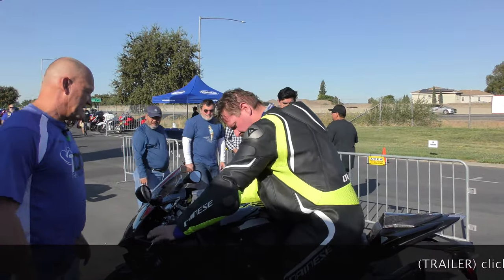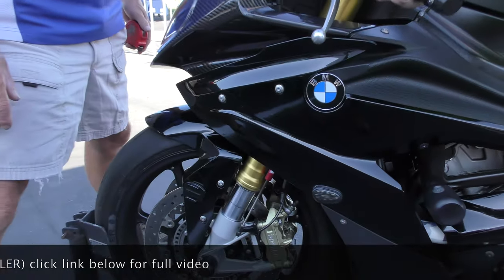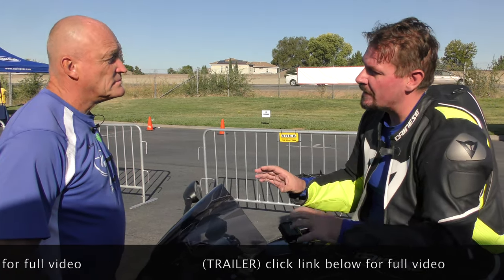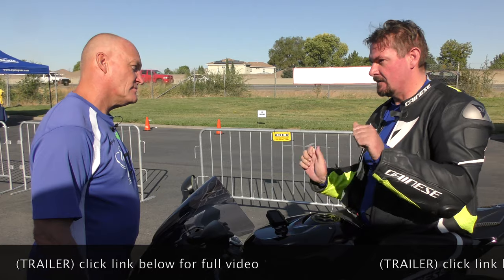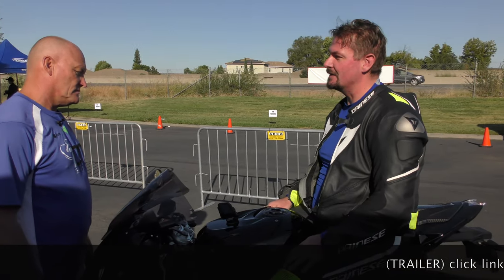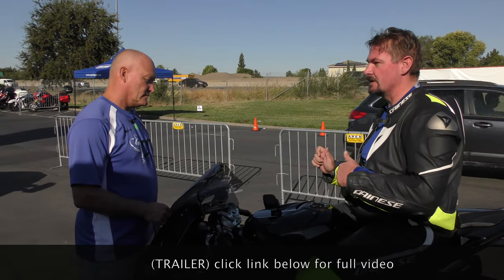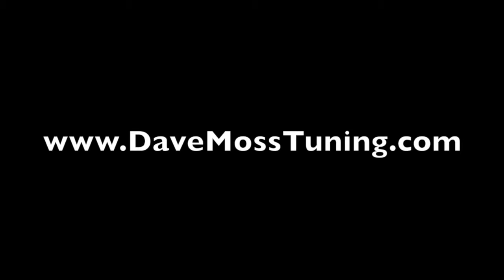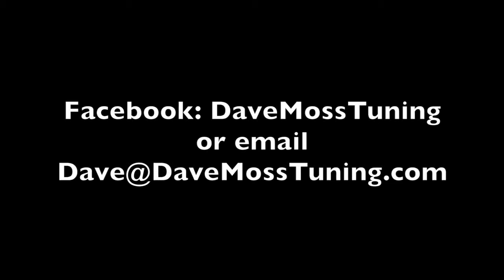2 Clicks Out: 2018 S1000RR Advanced Suspension Setup (TRAILER)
Remember, your motorcycle's suspension setup needs to match your riding pace. It all has to do with the braking, mid-corner, and acceleration loads you put into the bike. In this video Dave tunes the 2018 BMW S1000RR for an advanced level rider.